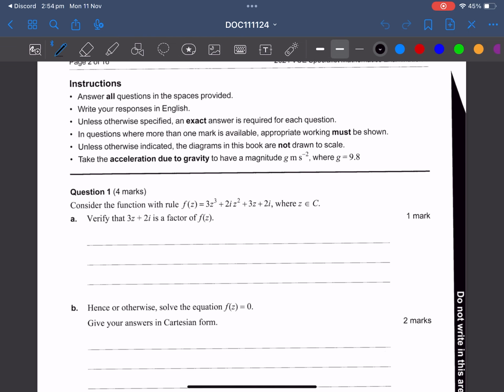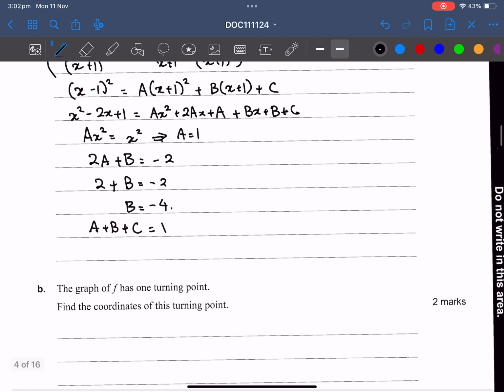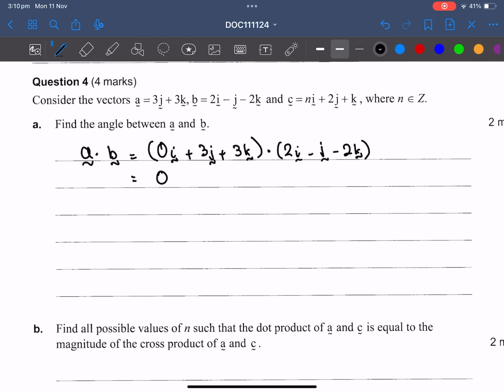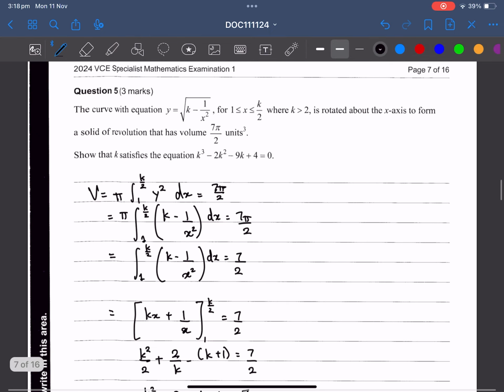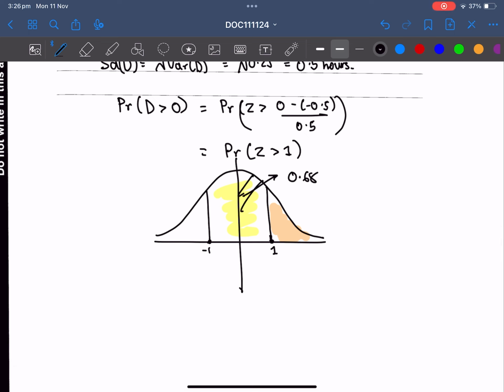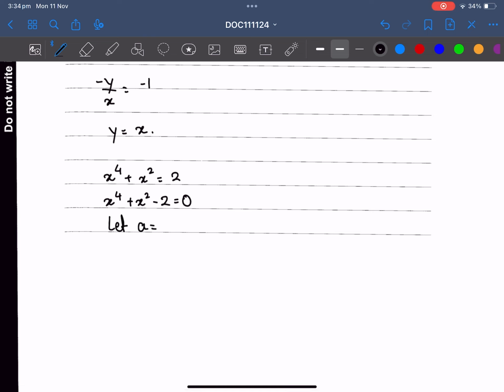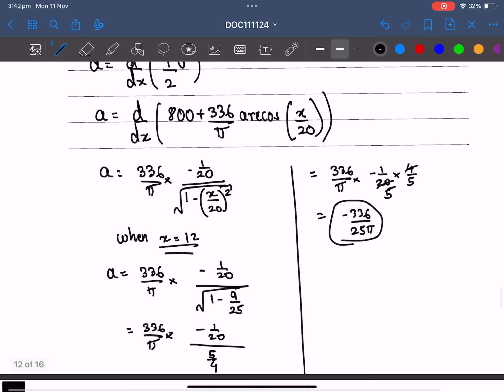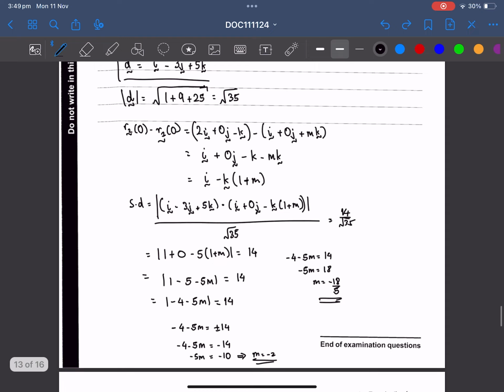VCAA (VCE) 2024 Specialist Maths Exam 1 Suggested Solutions by Airavat Tutoring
Errors:

Q8b : meant to be (1,1) and (-1,-1) since y=x 🤦‍♂️

Hello everyone, this video I went over VCE Specialist Maths 2024 Exam 1 Section in this video. Hope you found it useful and learnt from it if you didn't know this already!